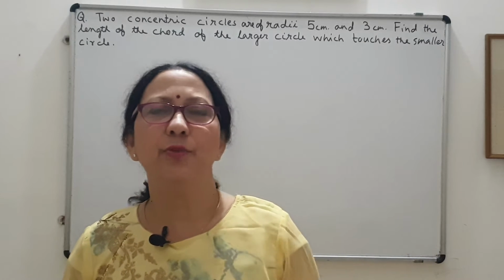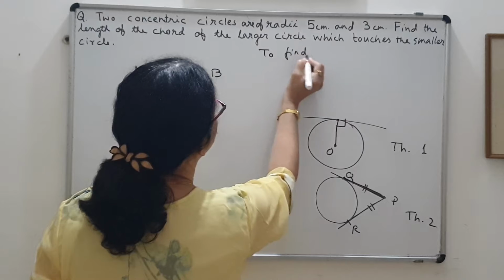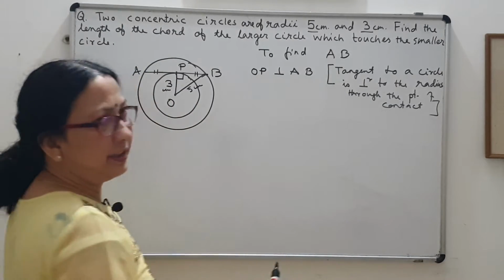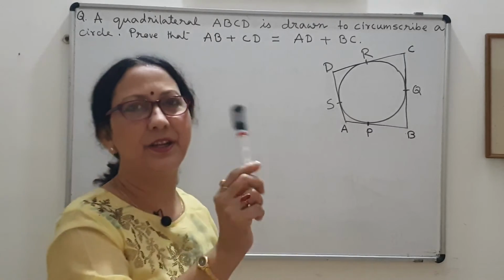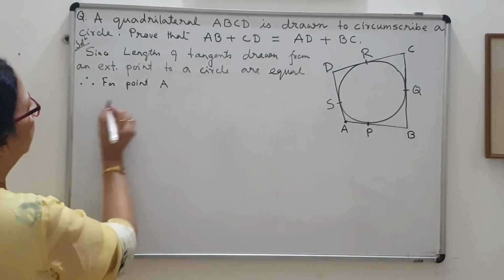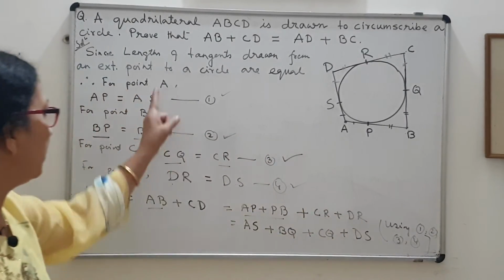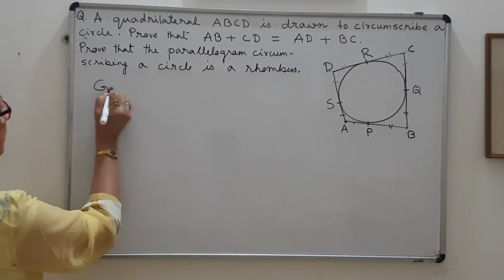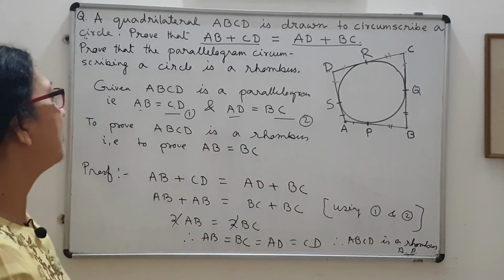Circles Part - 2 ( Ex 10. 2: Q .7,8,11)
CBSE Maths | Class 10| Circles| Part - 2

Solutions of Q.7,8,11 of Ex.10.2.NCERT